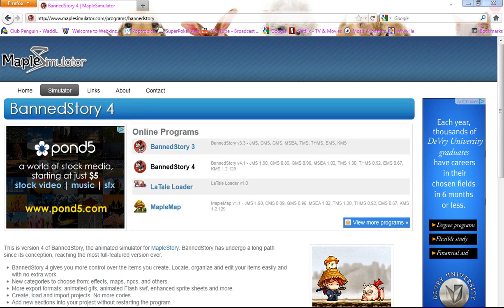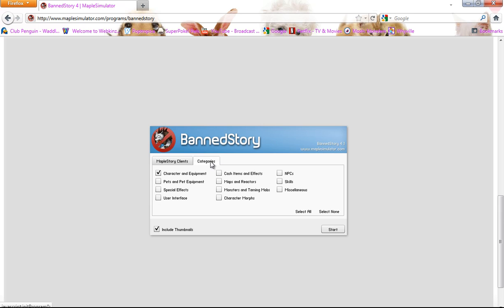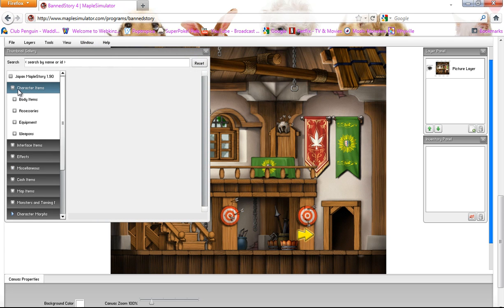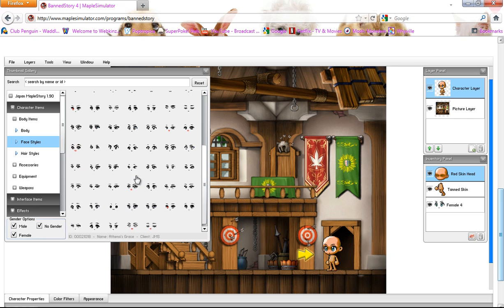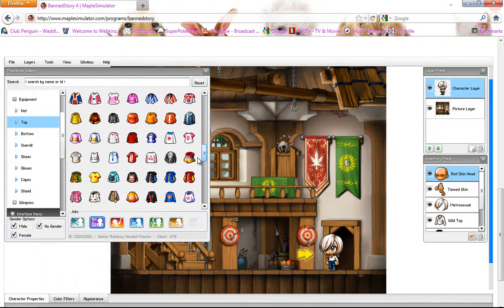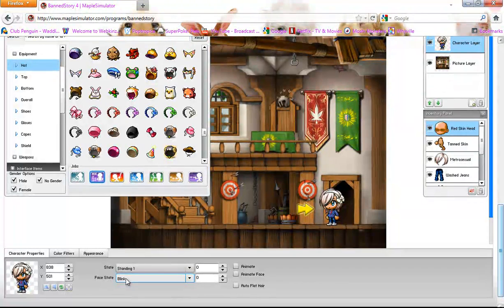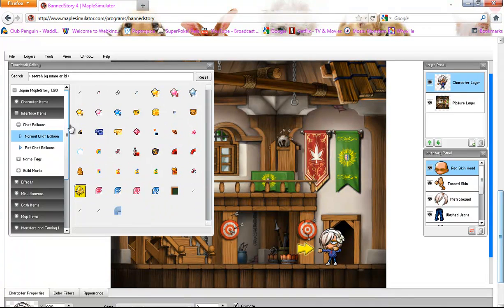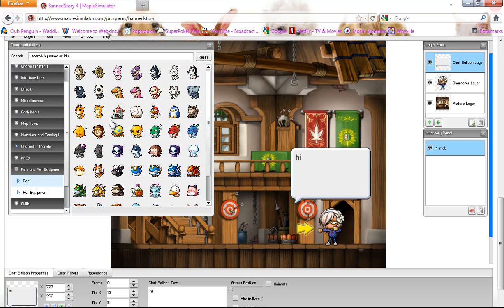How to Use BannedStory (MapleSimulator)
Bannedstory isn't really an online game. It's like... a movie studio.